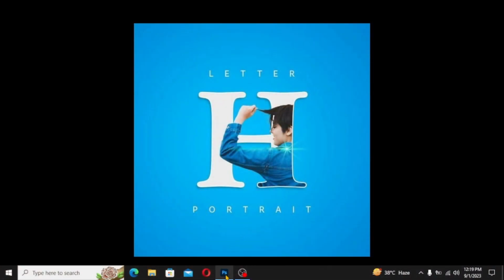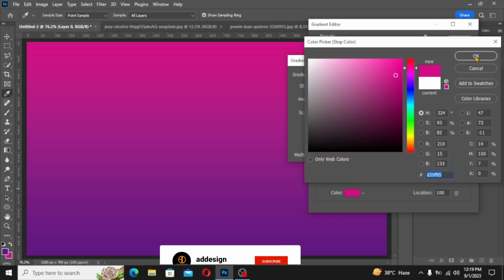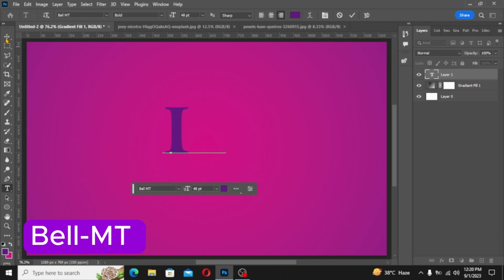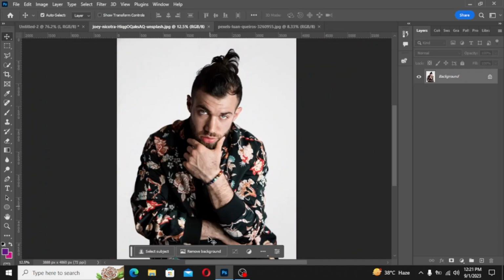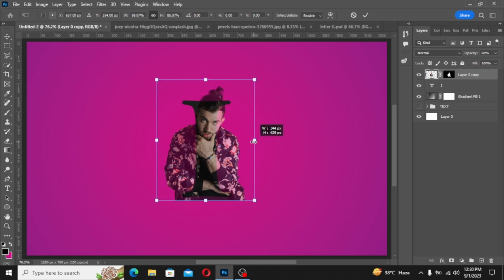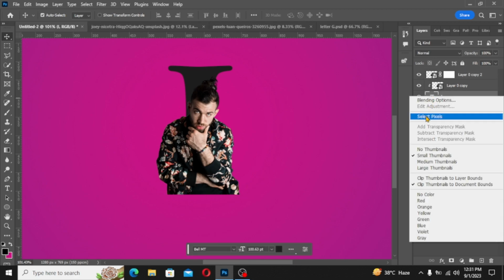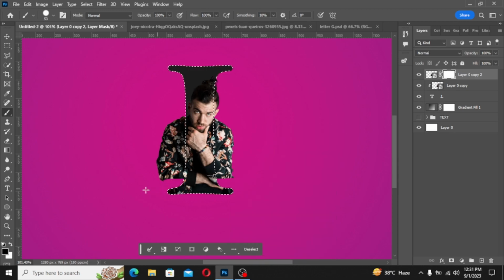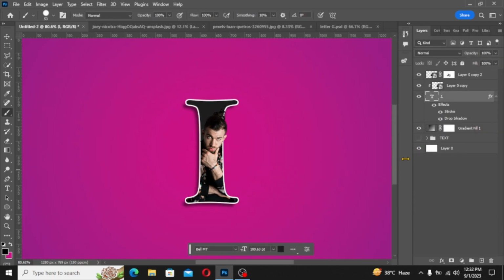Letter H Portrait Design Tutorial in Photoshop Eye-catching Letter Portrait with in Few Easy Steps!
In this tutorial I will show you how to make Letter (i) Portrait Design in Adobe Photoshop